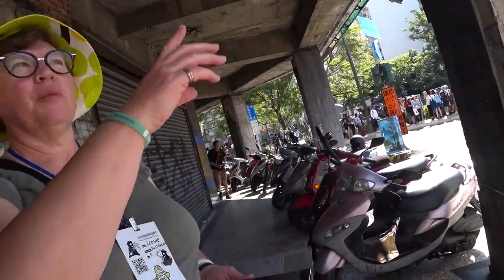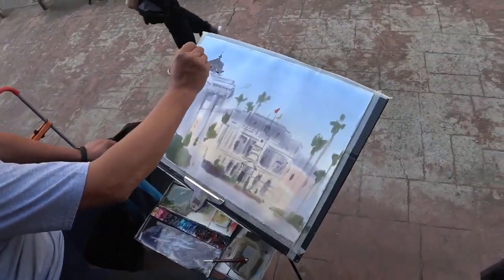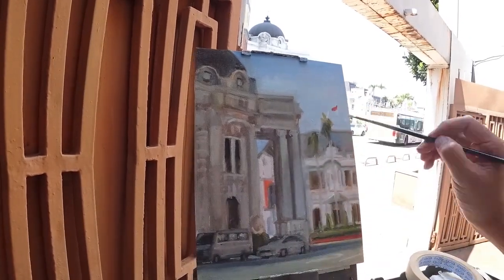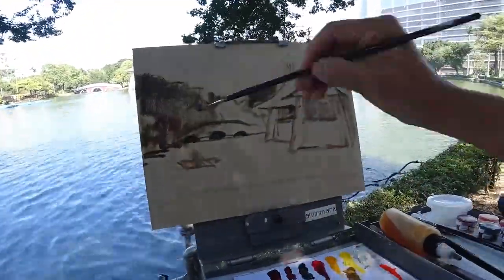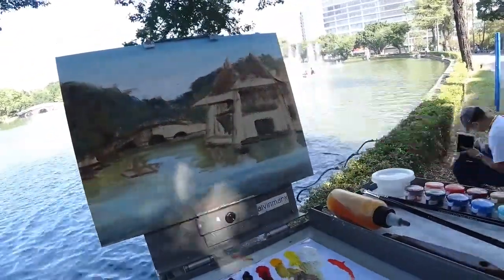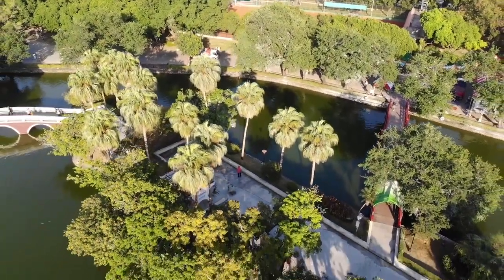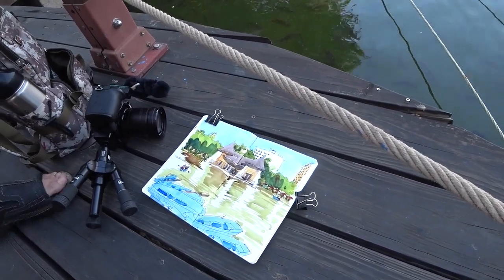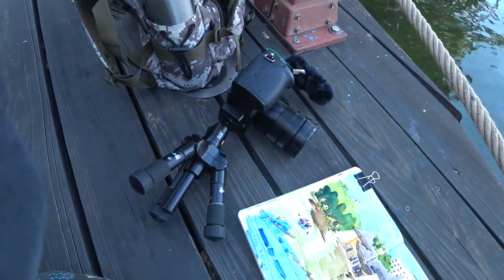Asia link Sketch Walk 2018 Taichung - Day 2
This is the 1st day of the sketch walk at the Asia link Sketch Walk in Taichung!! We venture into the historical side of Taichung and meet the oldest sketch couple for the event. And fans of Parka blogs, you finally get to see him paint live!! :D